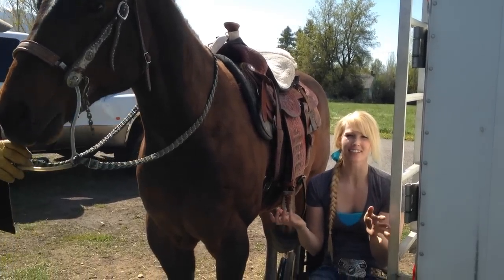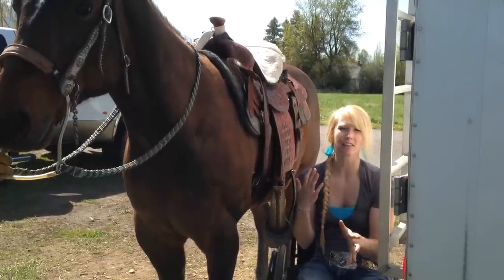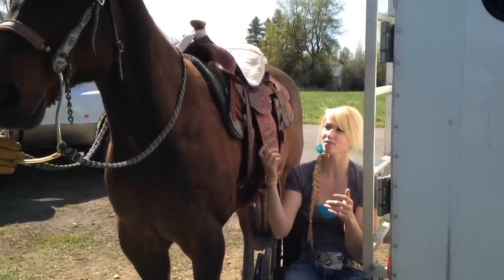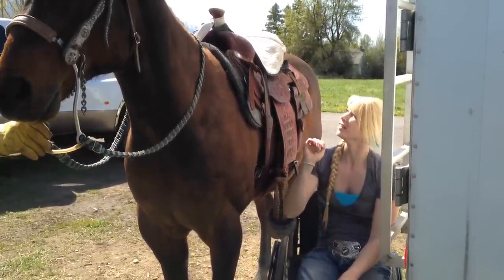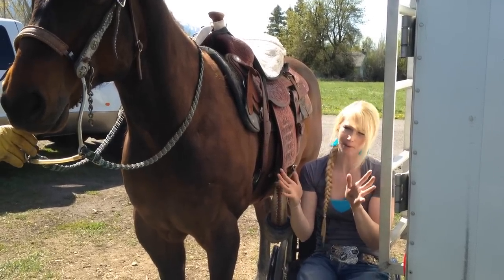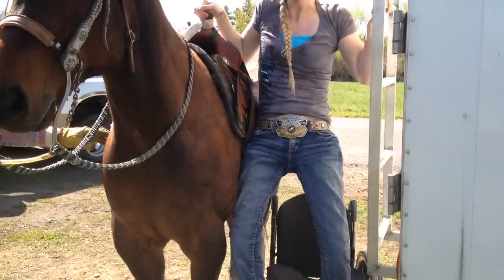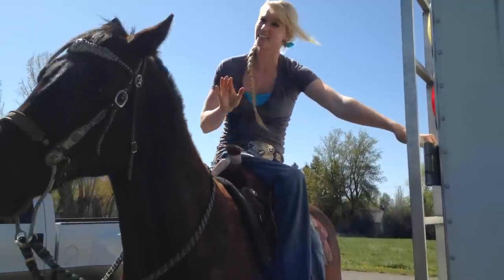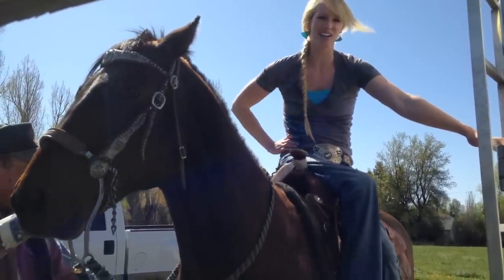WHEELCHAIR WEDNESDAY #25: Lifting myself on my horse from a wheelchair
This is one of my favorite things I have figured out!! I am still new to doing it and it will take practice. Plus I will need to figure out how to hold my horse still and right where I need him to be!
I have always been lifted on and will continue to be lifted on sometimes but to know that I am capable of getting on my horse is such an amazing feeling!! I hope you all enjoy this new discovery as much as I do!!